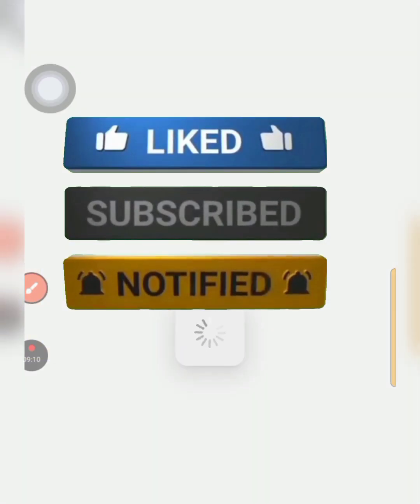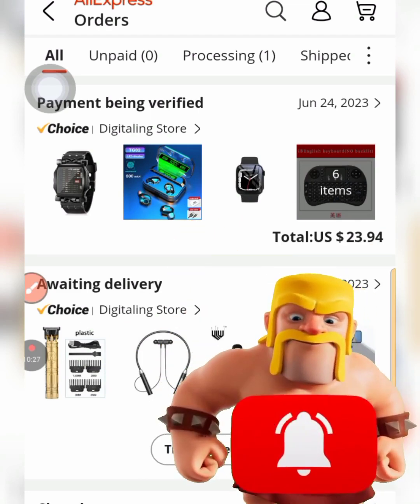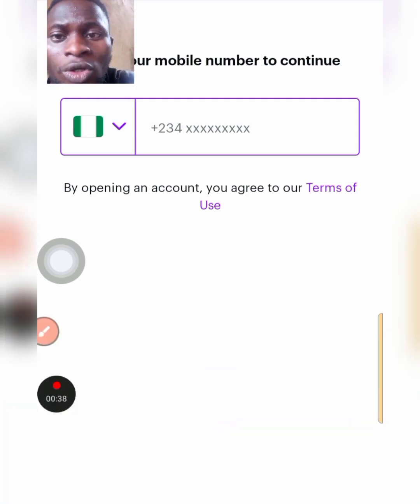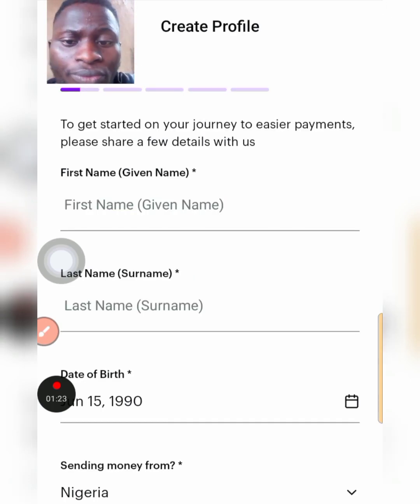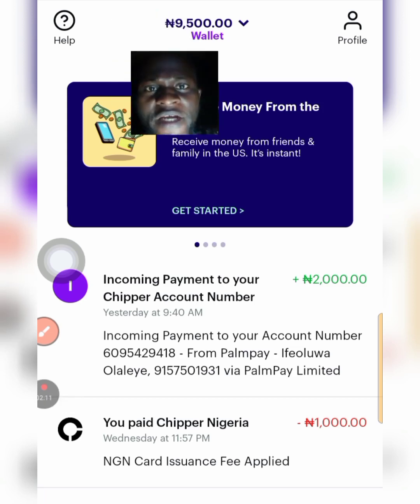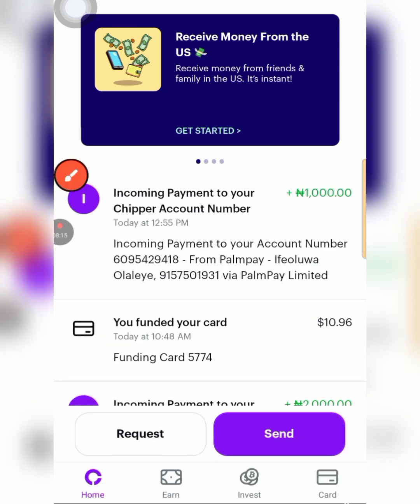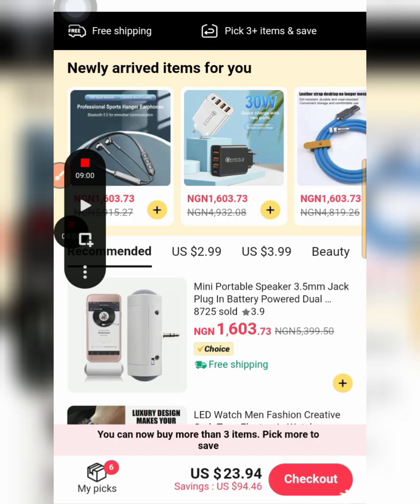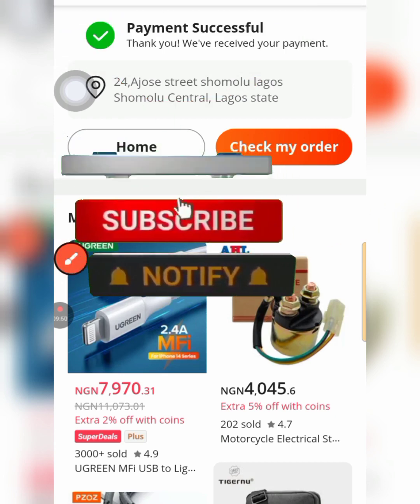How to Make Payment on Alixpress Using Chipper Cash Virtual Dollar card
Here is how to Make Payment on Alixpress Using Chipper Cash Virtual Dollar card

1. Register Chipper cash account here and get a discount

2. You will receive up to ₦1000 additional welcome bonus as you join PalmPay now to grab the surprise rewards

4. Watch how you can make 144,00 in two weeks placing orders for customers at the comfort of your home with only your phone

6. Watch how you can get over 100+ customers in two weeks that are ready to buy what you sell

8. Learn more about Jumia by following my updates on Google

10. Follow my other pages for amazing benefits

a. Facebook page link.

c. Instagram account.